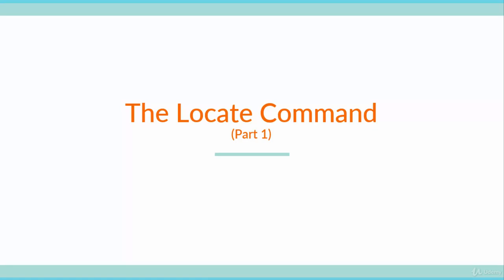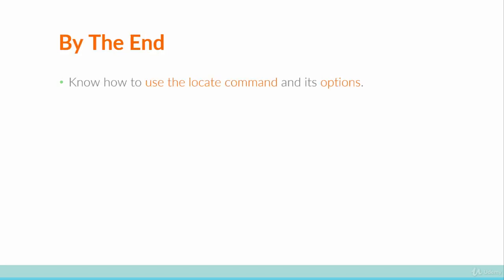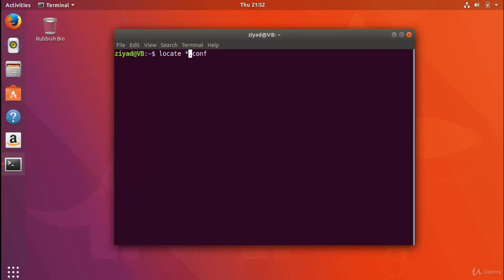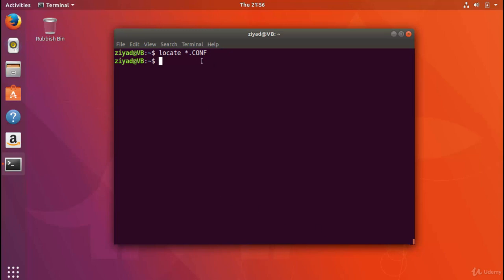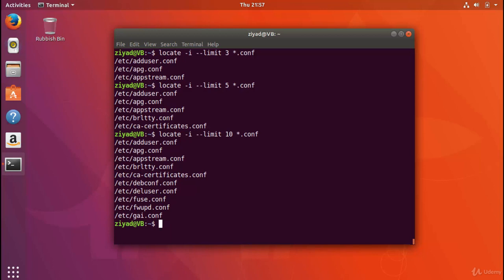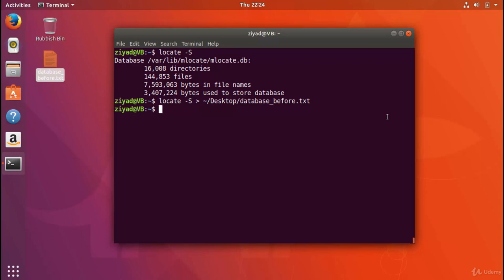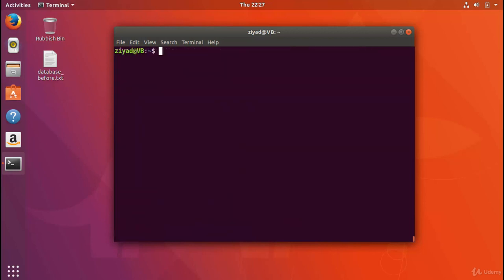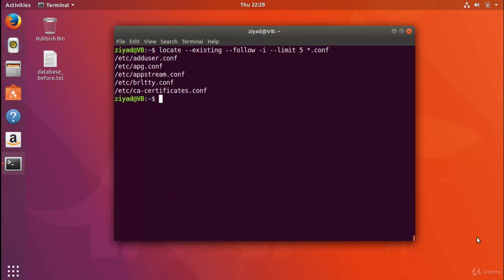2.20. The Locate command - Part 1.mp4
2.20. The Locate command - Part 1.mp4